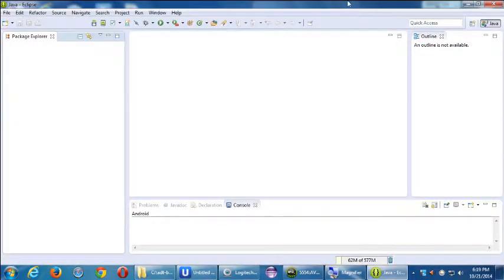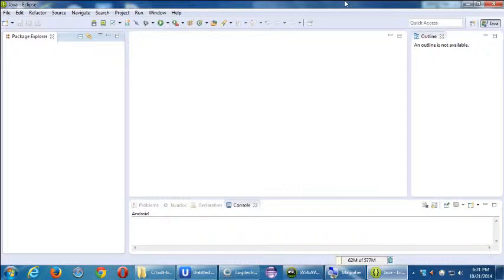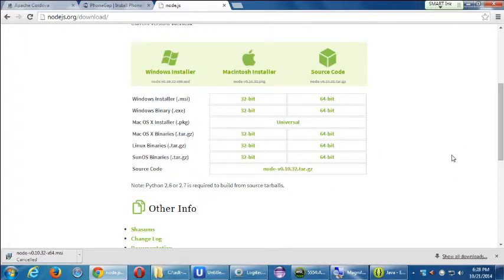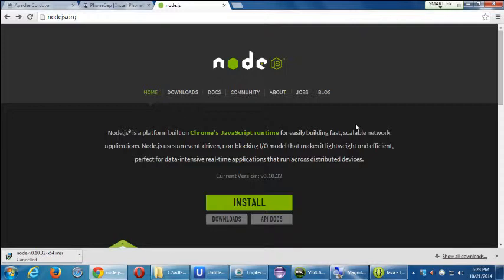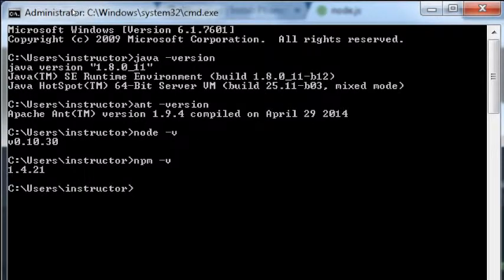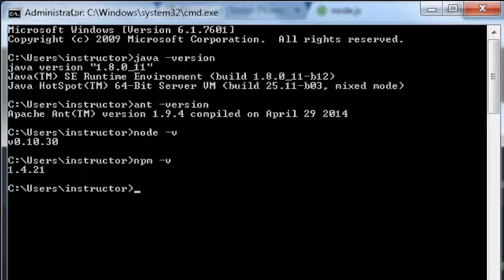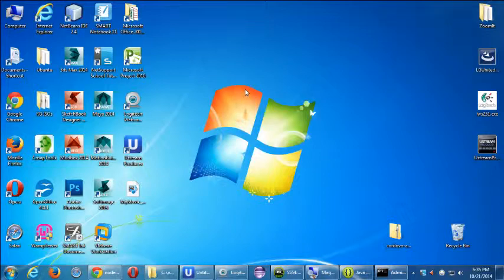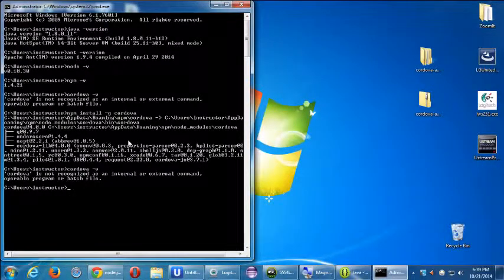SDCE Android II Week 3 Video 1